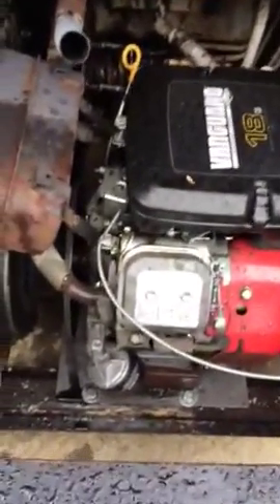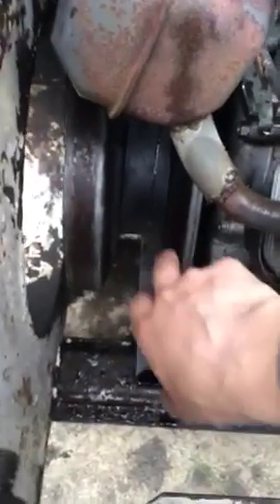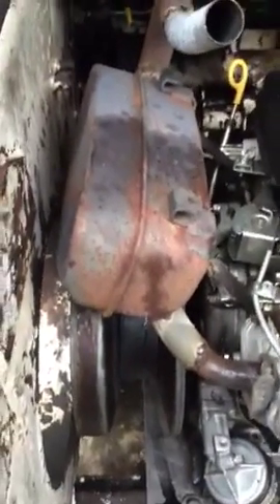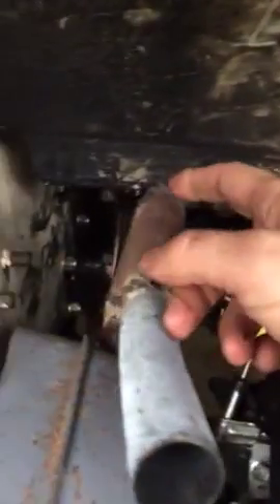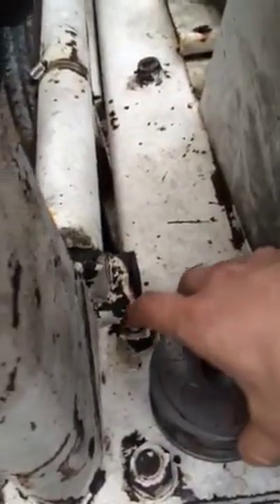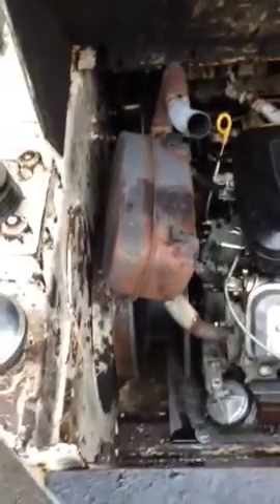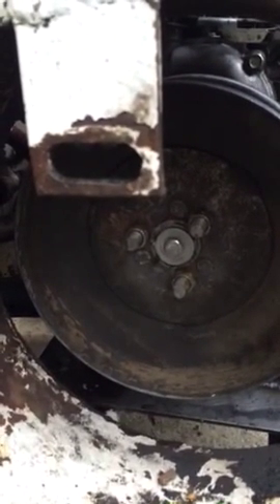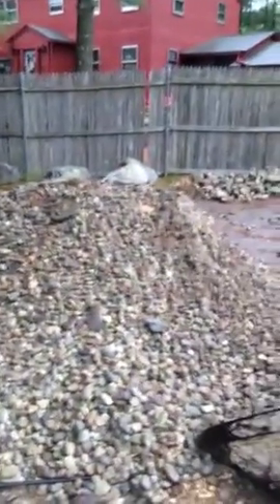Melroe Bobcat replacement for variable speed drive